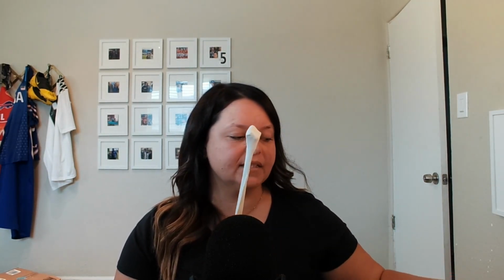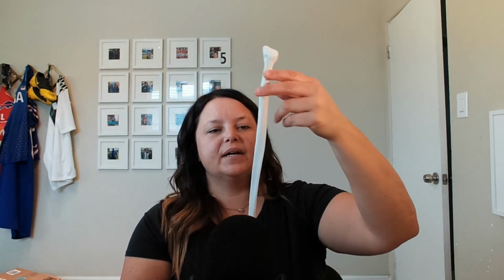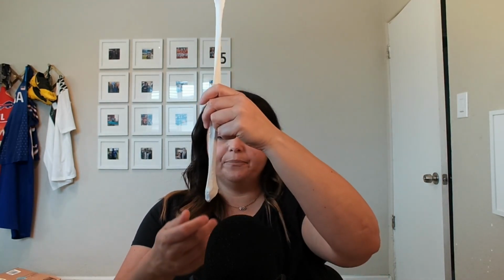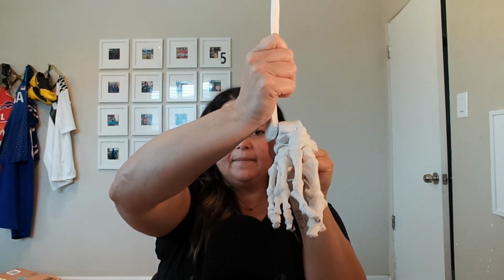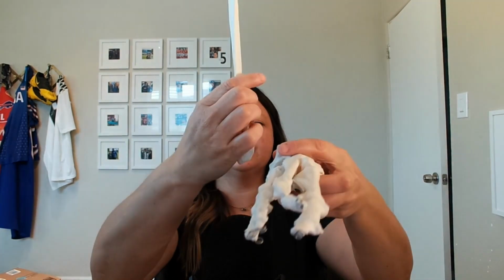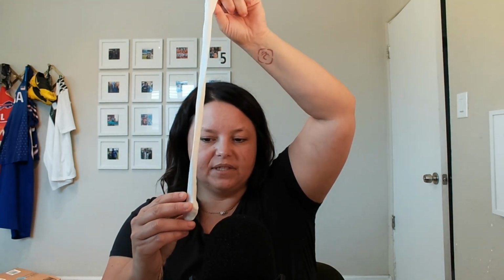Unlocking the Fibula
Fun fact about the fibula- its name in Latin (fibula) and Greek (peroneal) means: "clasp." I love this fact because you can easily see why it was named that; not only does it look like a clasp or safety pin when it is next to the tibia, but its ability to move is imperative for optimal function because, like a safety pin, it connects things together. When it is locked, it can wreak havoc on things.

Spend 30min with me on a tour around the fibular anatomy. This small bone, written off by many, plays a big role in gait, ankle function, rotational knee stability, and hip and SI function.

Though it accounts for a small amount of load in weight-bearing, the fibula is a key player that, when not moving due to visceral, neural, or mechanical issues, drives a lot of faulty movement patterns and/or pain.

VIDEO CHAPTERS
00:32 Start of episode
01:45 Fibula origins
04:25 Structure and function
06:00 Fibula function as a clasp
07:00 Why people write of the fibula
08:48 Goal of the podcast: shine light on the importance of the fibula
09:40 Proximal fibular articulations
10:15 Flexibility of bone and rotation
11:30 Distal fibular articulations
12:38 Proximal attachments to the knee joint
14:05 Rotary stability component and the ACL
14:45 Lateral hamstring and the SI joint
15:25 Spiral fascial line (anatomy train)
17:20 Lateral ankle sprain
18:30 Anterior displacement of the fibula and Brian Mulligan
20:00 Joint movements at ankle and fibula (teeter-totter)
22:20 Limiting ankle mobility
23:15 Knee instability
24:00 Visceral witness- the proximal tib-fib joint
25:38 Role of FHL in external rotation lock
26:40 Fibula as a locking clasp
27:24 What to do about if- treatment strategy
29:00 Fibular reposition tape procedure
30:20 Wrap up- looking at the anatomy